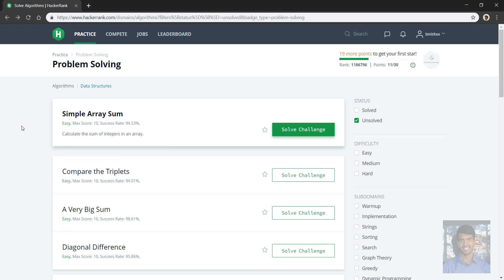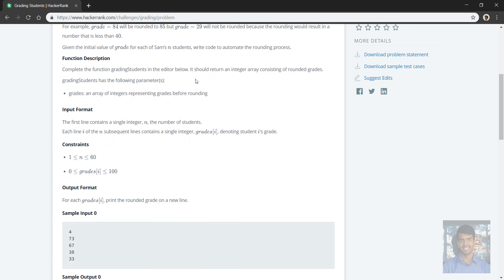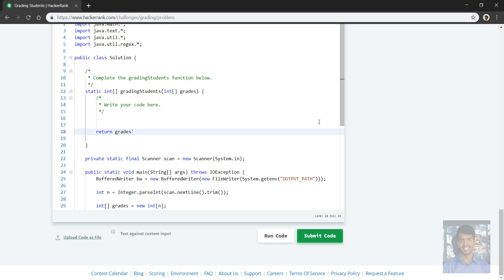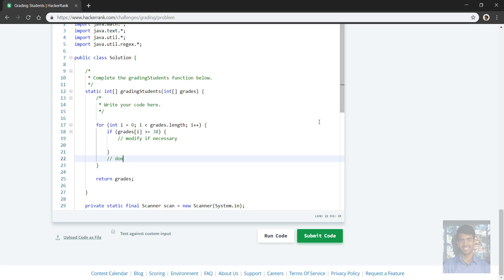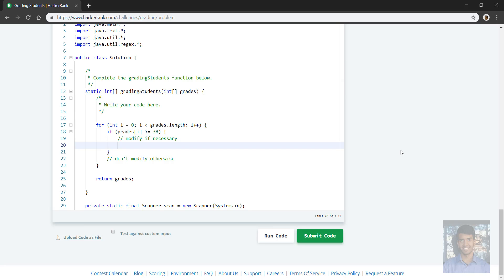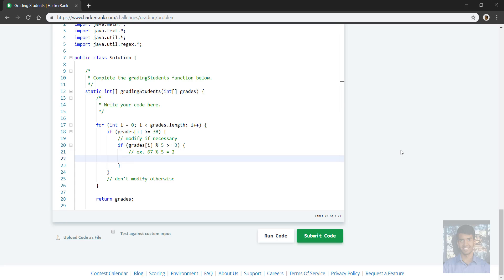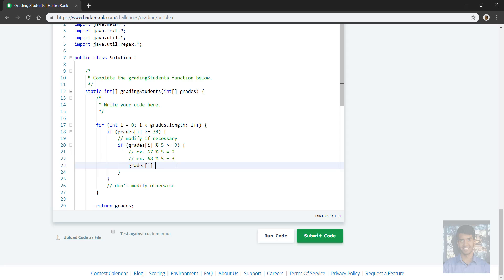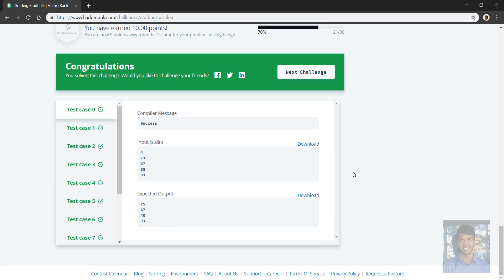HackerRank Problem: Grading Students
Please do not copy the solution (in whole or in part) without my permission.